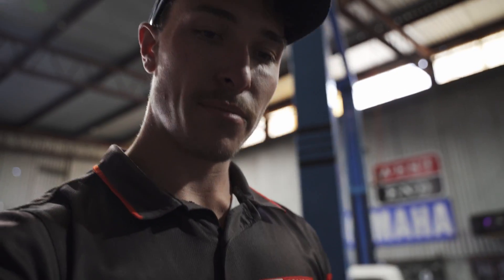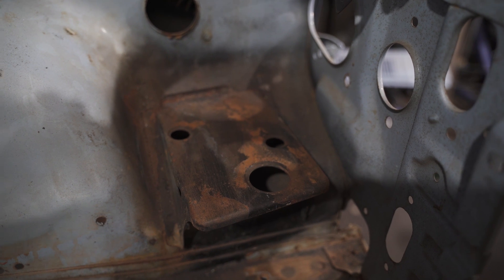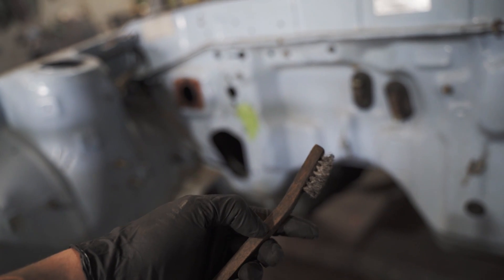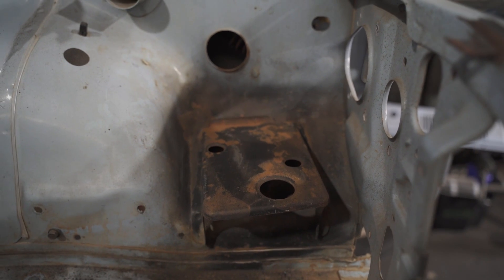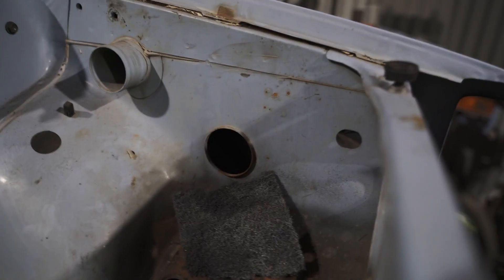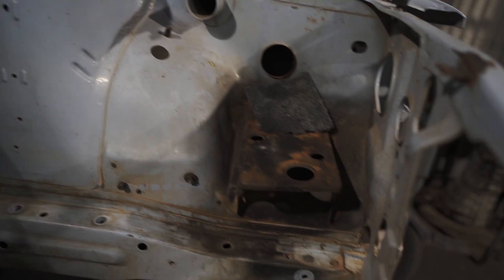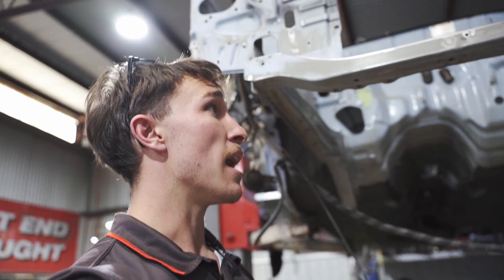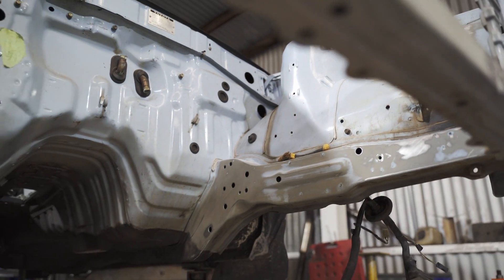KE70 Restoration PT2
Part II in the restoration of the ke70 corolla! The start of the tedious job of sanding the engine bay ready for paint!